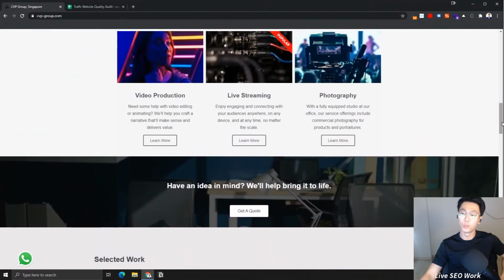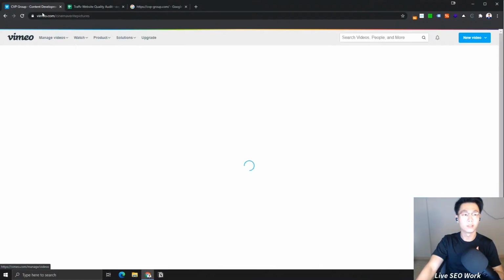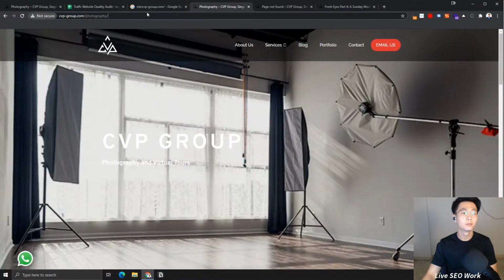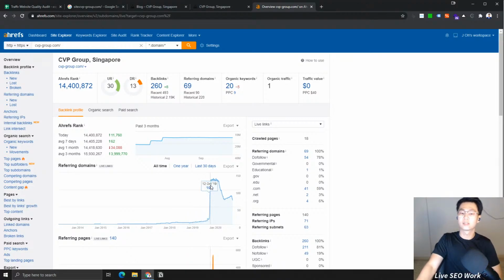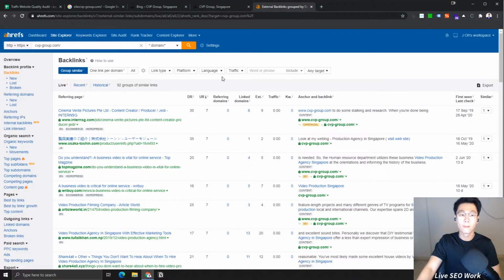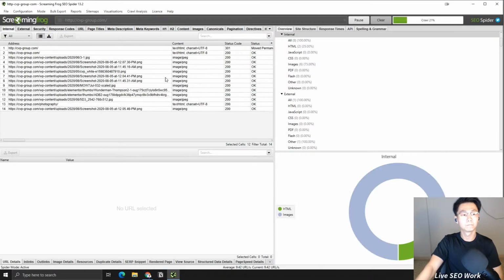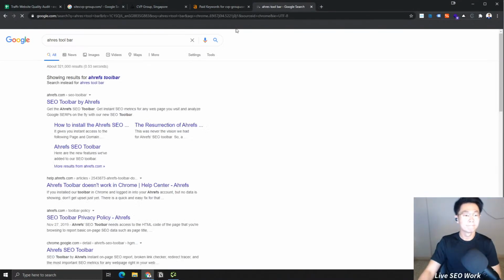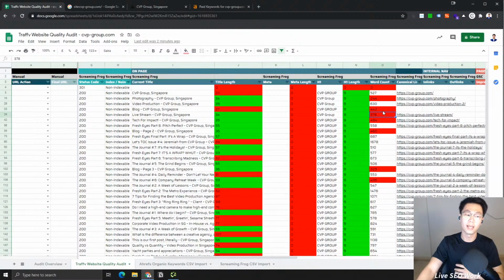Live SEO Ep 2 - SEO Audit (Search Engine Optimization/SEO)